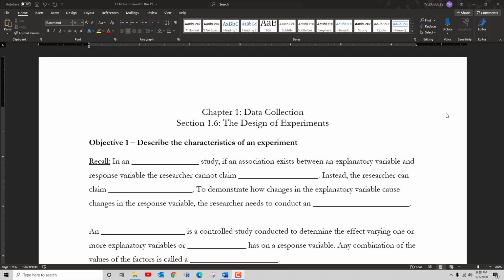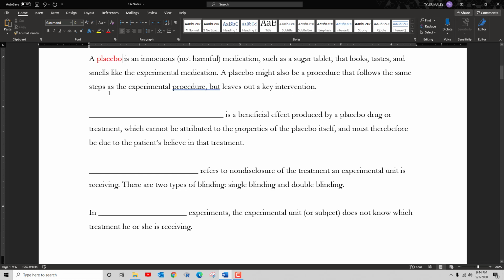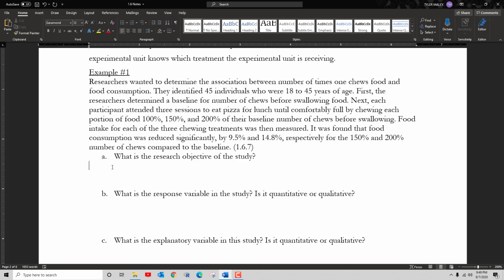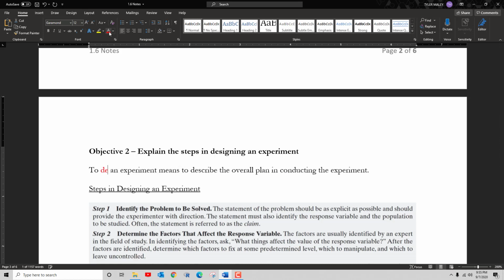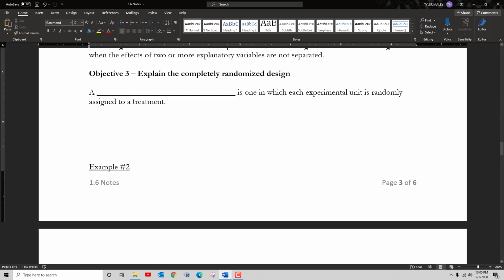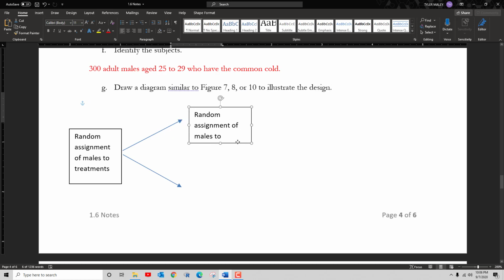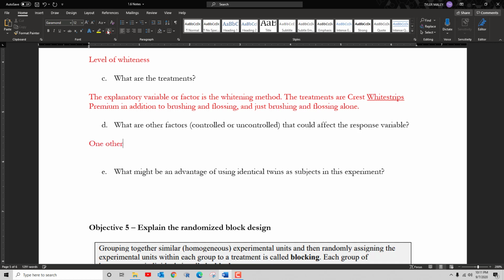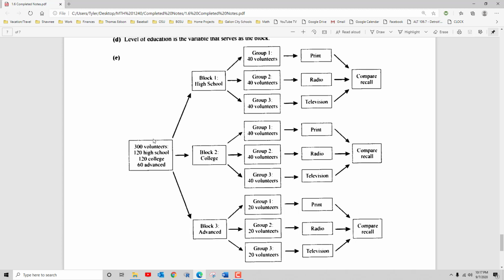1.6 The Design of Experiments